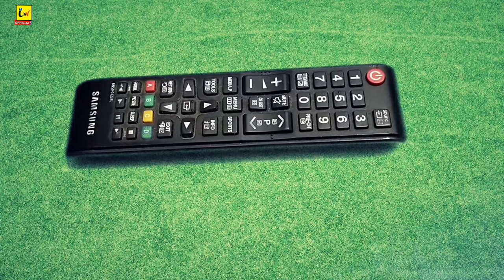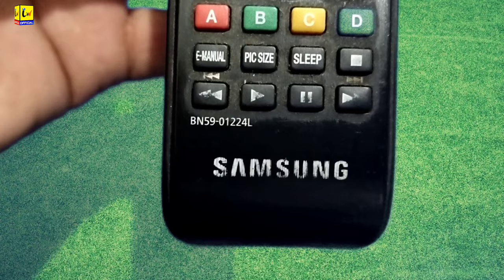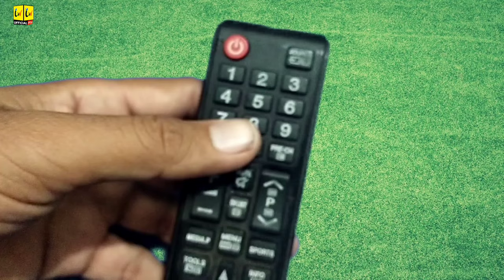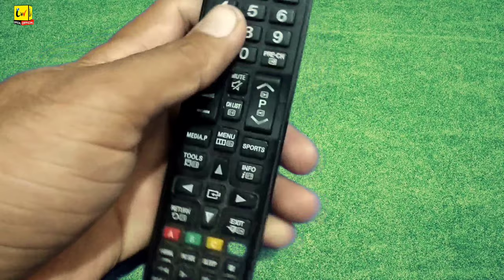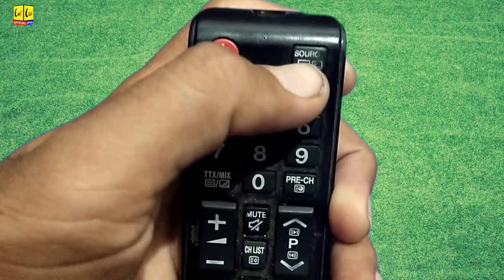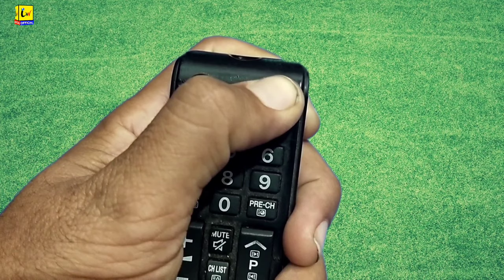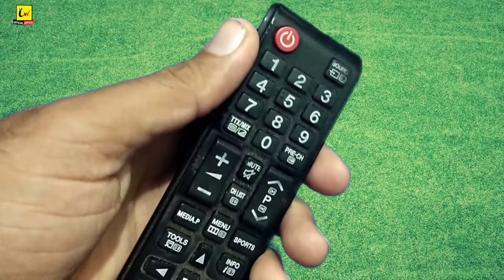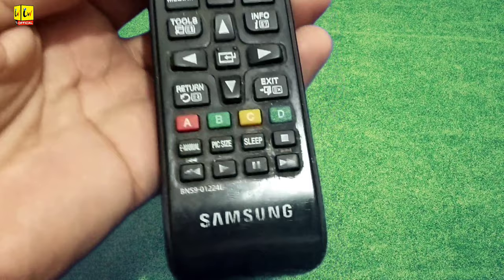How To Reset Samsung LED TV Remote Control | Fixed Any Samsung TV Remote Not Working/Not Respond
How To Reset Samsung's LCD TV, LED TV Remote Control and Unlock All Samsung Remote Control Easily at Home.

In this video we are going to tell you how to unlock and reset Samsung TV remote control step by step instructions and tutorial video. Reset and Unlock TV remote controls - How to fixed Samsung TV remote not working/not responding at your home.

Important:-
If your Samsung TV remote is locked then how do you unlock it and if your Samsung TV remote does not work then how to fix this remote, today In this video we will tell you in full details how to fix Samsung TV remote control.

How to reset your Samsung TV remote. If your remote is locked for some reason, its buttons don't work, then how can you unlock its buttons?

1. Samsung TV remote not working
2. Samsung LED TV remote not responding
3. Fix Samsung TV remote control
4. Unlock Samsung LED remote control
5. How to reset Samsung TV remote
6. Samsung LED remote factory reset
7. Fix Samsung TV remote reset
8. Reset Samsung LED remote control
9. Samsung LED TV remote Unlock